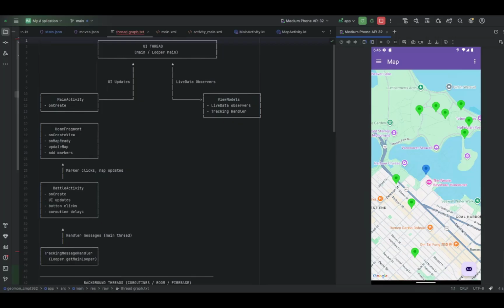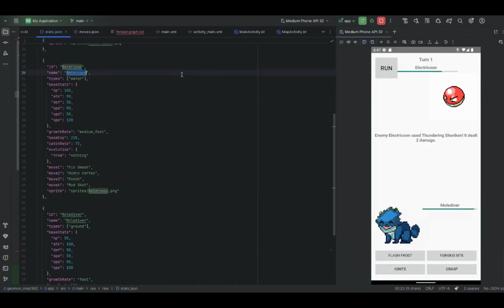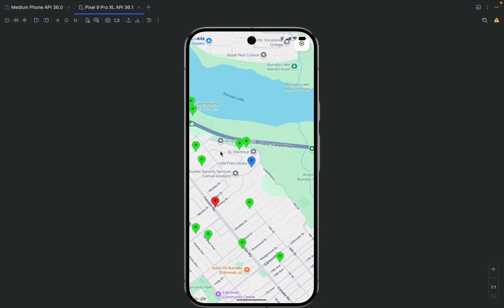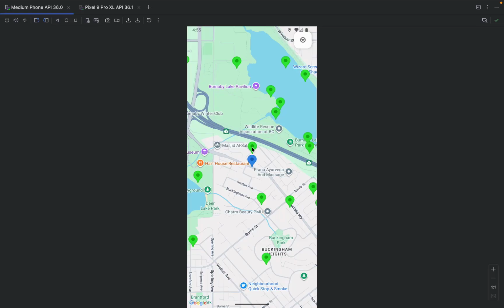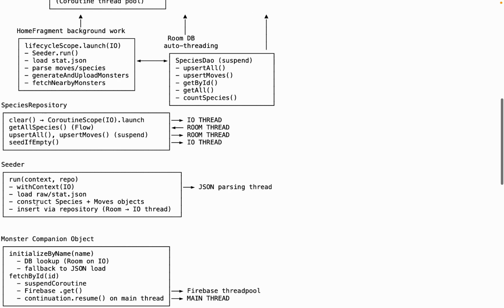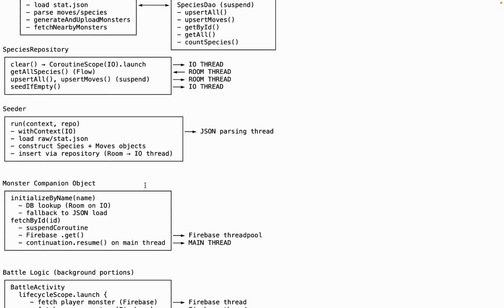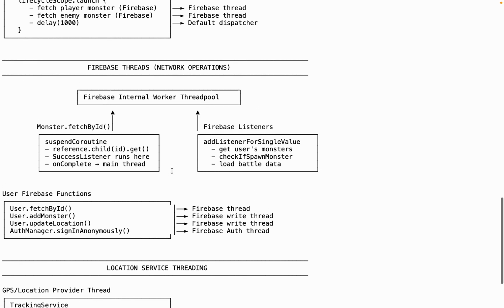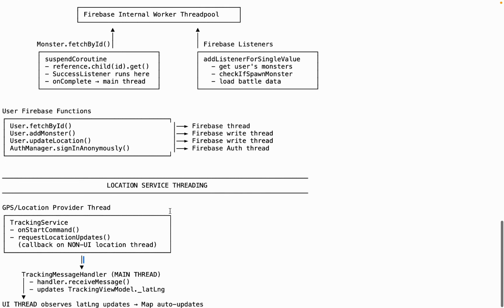Group 14 Project Show and Tell 2: Geomon